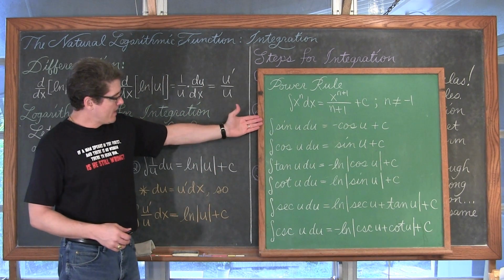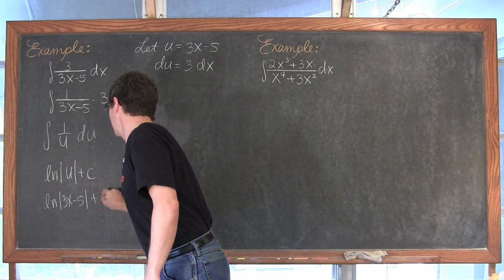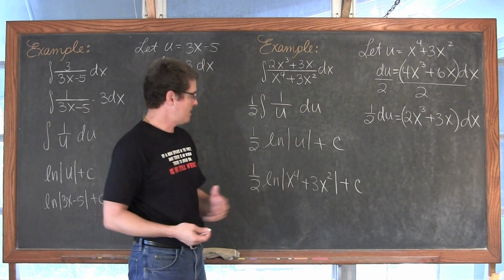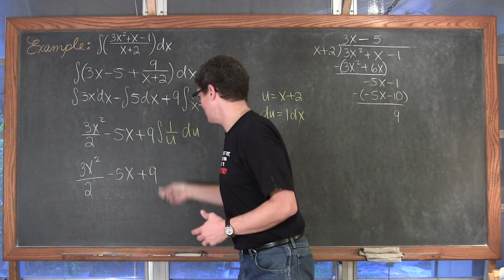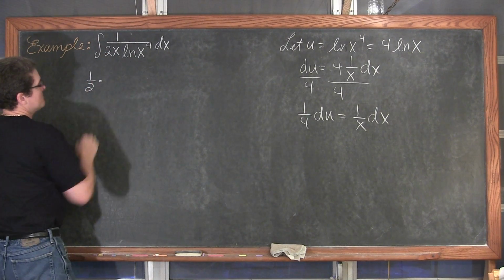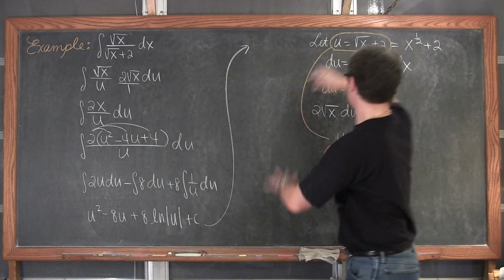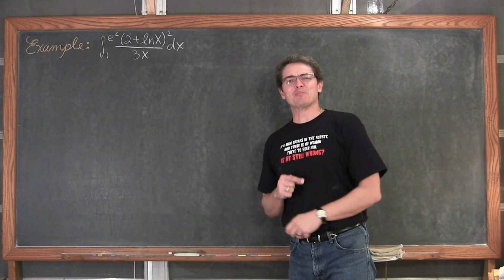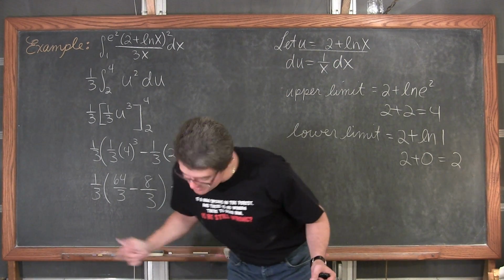Integrating Natural Logarithm Function Calculus 1 AB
EXAMPLES at 7:14 10:34 16:40 21:47 25:36 27:58 34:00 36:59 38:42
After a short introduction I work through 8 examples of Integration of Natural Log Functions.  The 7 example is solving a differential equation and the last example is an example of a definite integral.